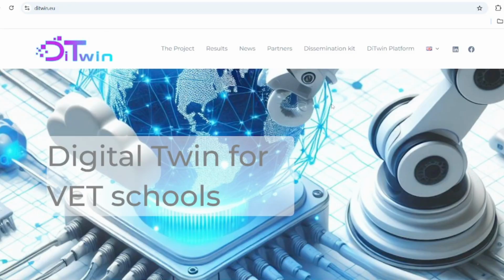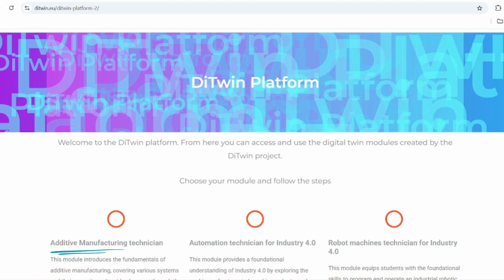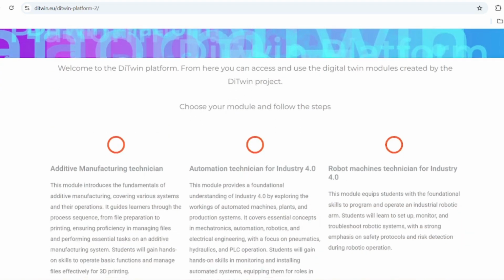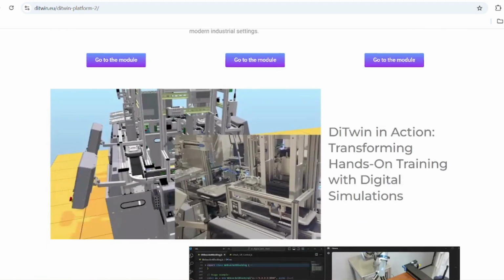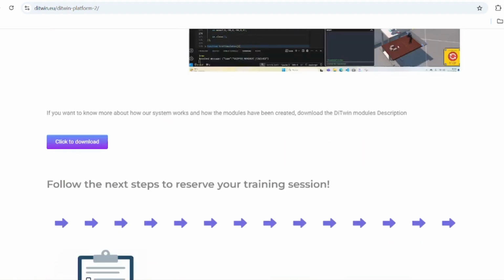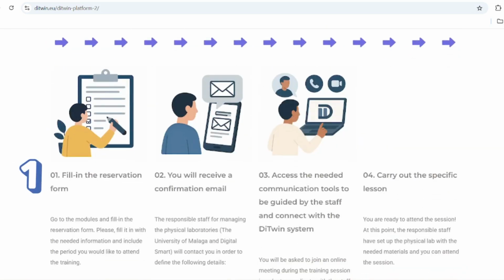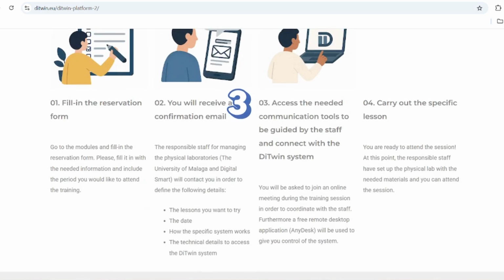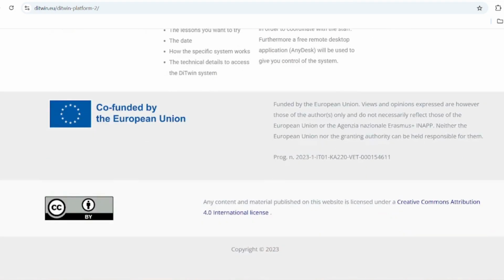How to connect to the DiTwin Platform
Welcome to the first tutorial video for the DiTwin platform!
Funded by the European Union. Views and opinions expressed are however those of the author(s) only and do not necessarily reflect those of the European Union or the Agenzia nazionale Erasmus+ INAPP. Neither the European Union nor the granting authority can be held responsible for them.
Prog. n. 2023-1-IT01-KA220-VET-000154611